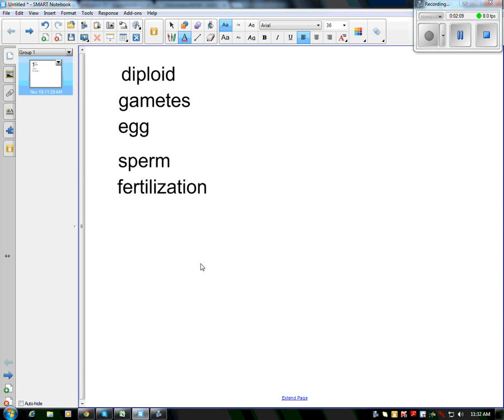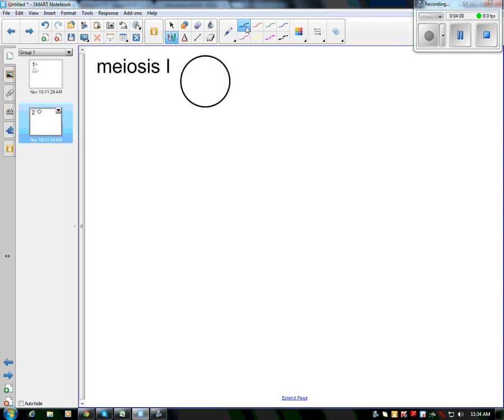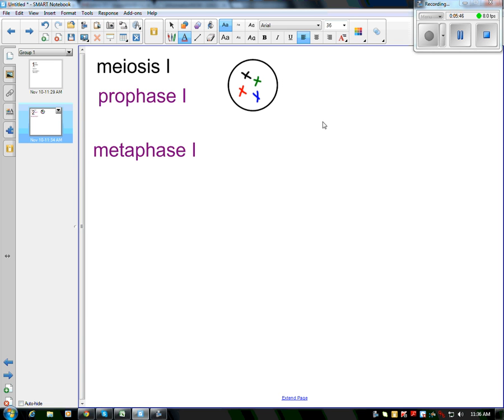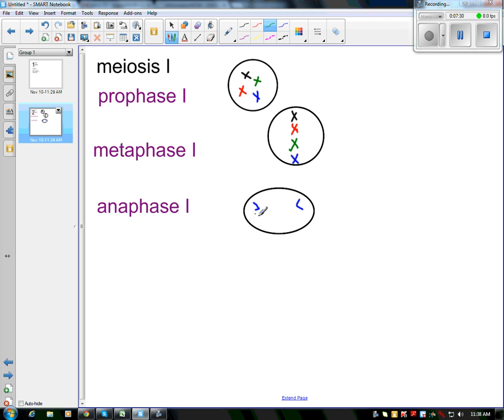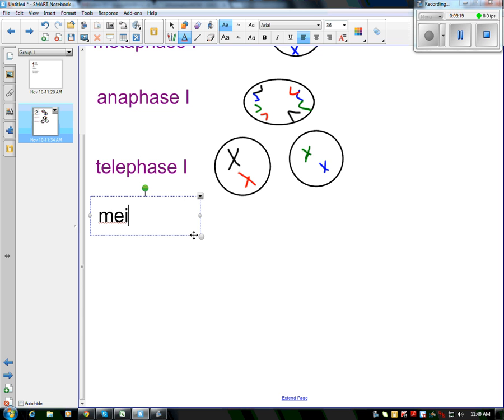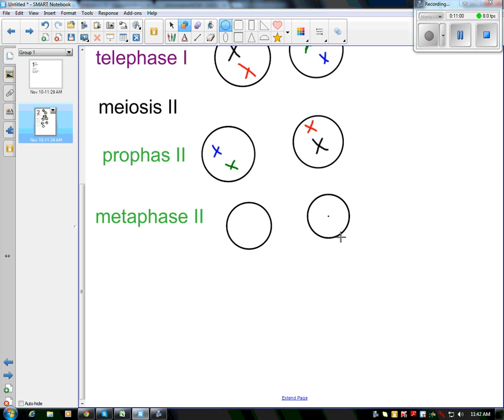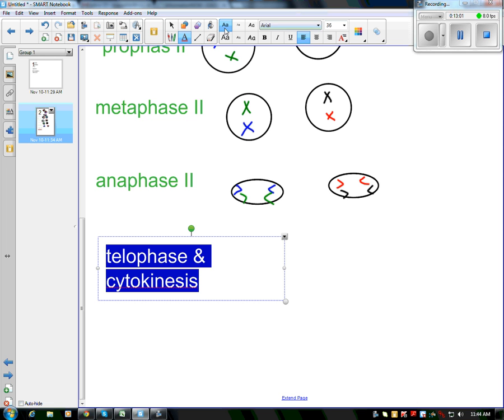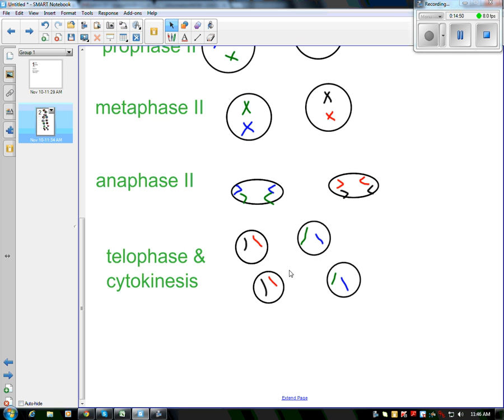7th grade 4 3a